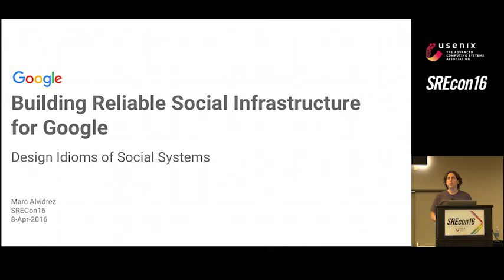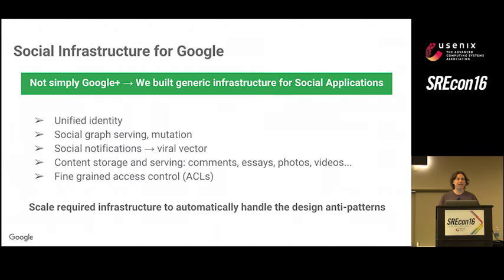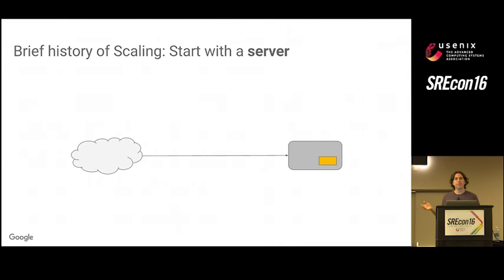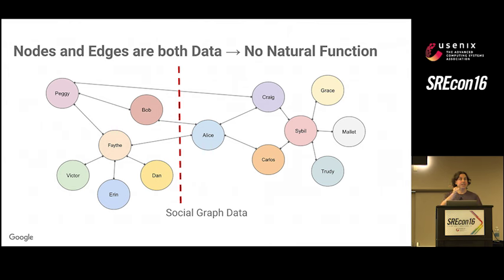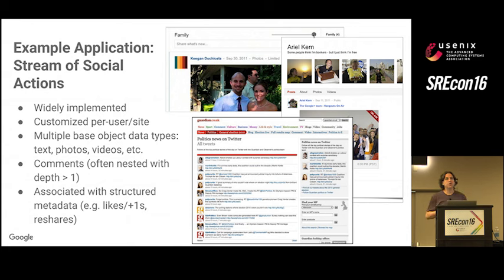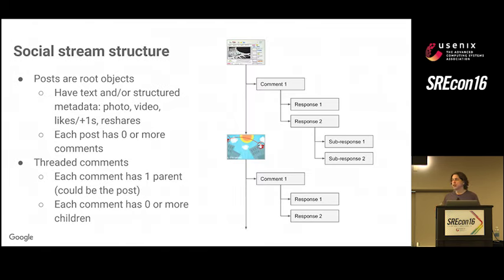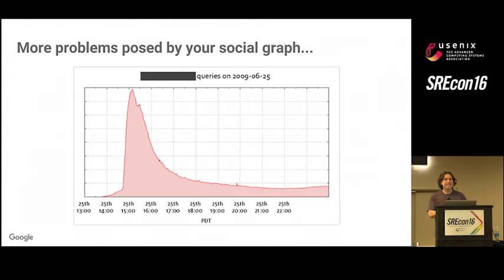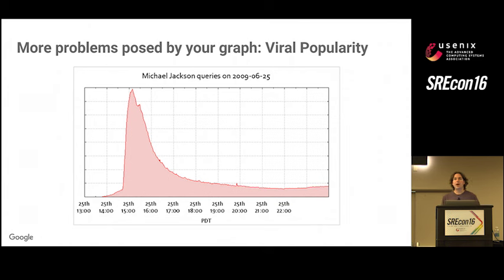SREcon16 - Building Reliable Social Infrastructure for Google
Marc Alvidrez, Google

If you were evaluating a system design for anti-patterns, you might look for the following characteristics:

significant amounts of global, mutable data with a very high update rate requiring ACID semantics
serve application data with no natural sharding (i.e. partitioning) dimension
data storage-level hot-spotting
interactive latency requirements for a global base of users
These undesirable characteristics in your system, however, are precisely the desirable characteristics of your application! They form the basis of critical features needed for any successful Social network, and many socially-enabled applications.

Come and hear about the tradeoffs explored and design idioms we discovered as we built Google's Social infrastructure.